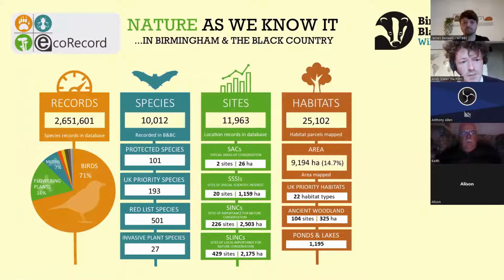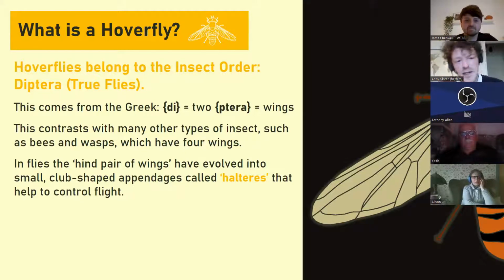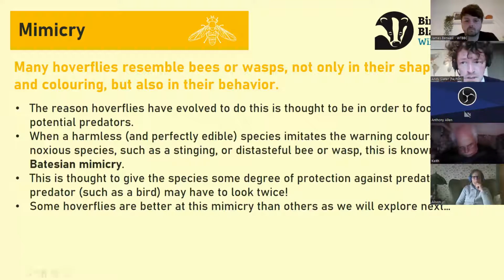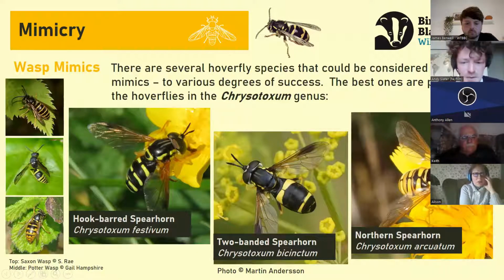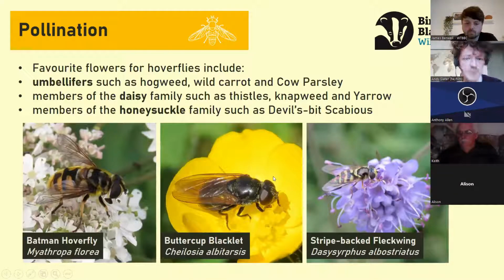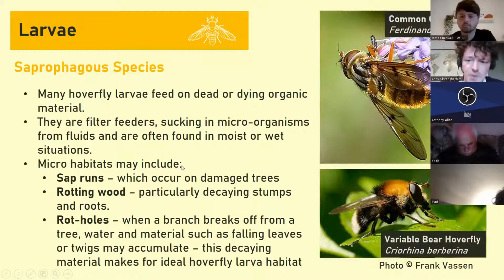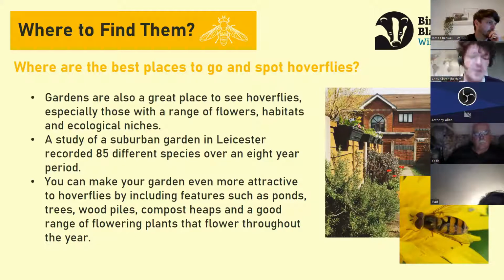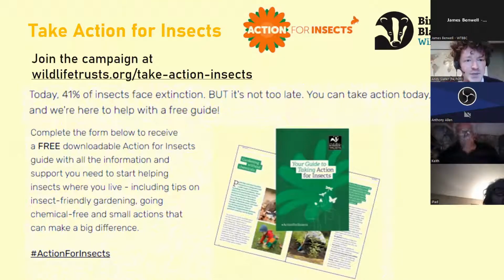An Introduction to Hoverflies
Did you know that there are over 280 species of hoverfly to be found in Britain?
Join us for a captivating look at the hoverflies with EcoRecord's Biodiversity Information Officer, Andy Slater! They're brightly coloured, beautiful and easy to spot - there's plenty to love about these incredible insects!